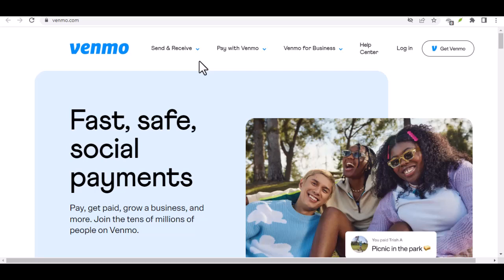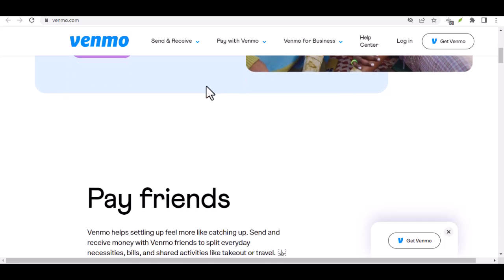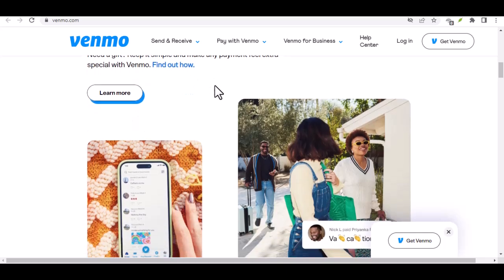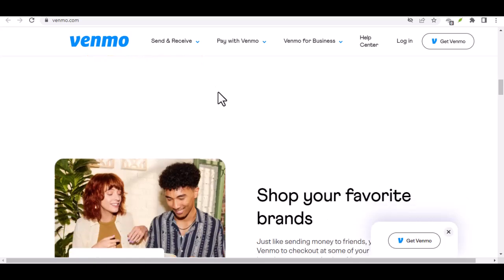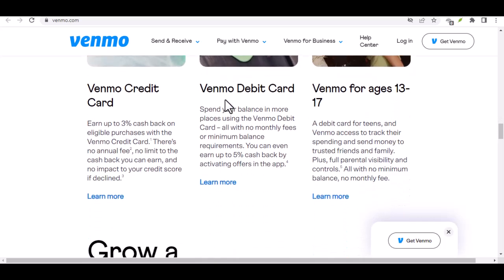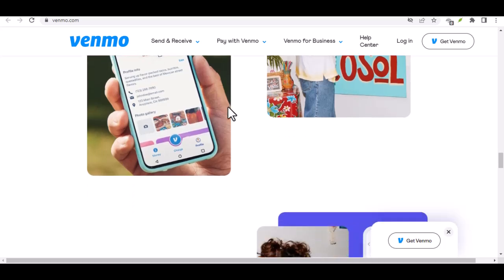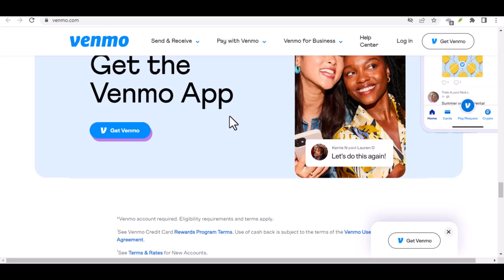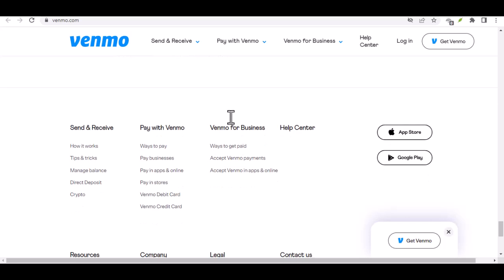how to accepts Venmo online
In this video we talk about how to accepts Venmo online